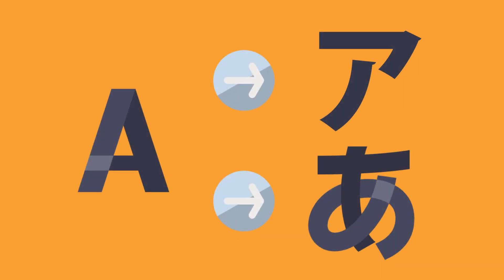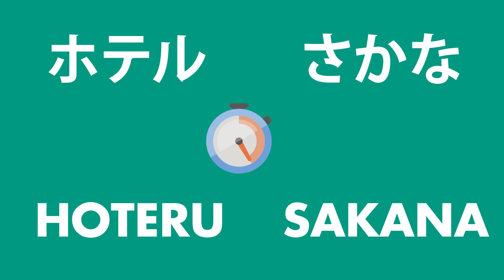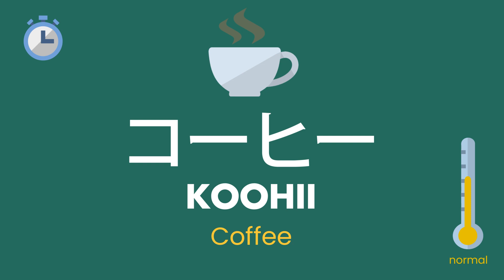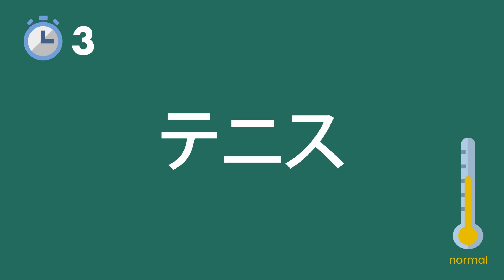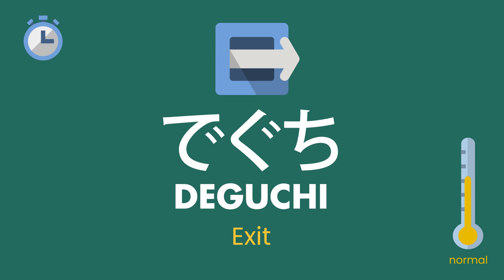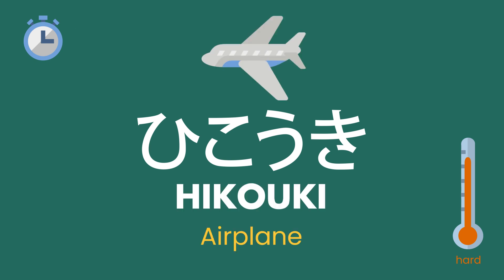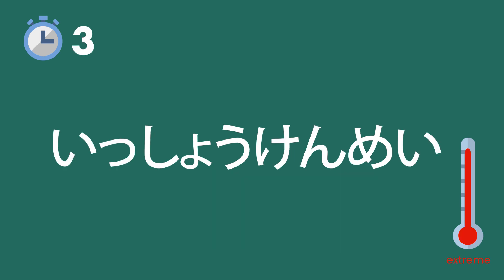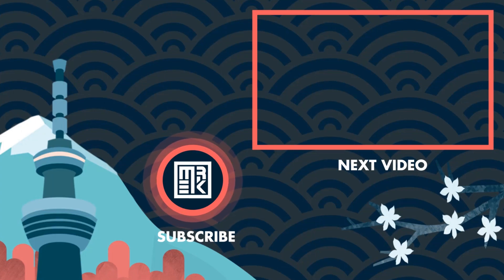Hiragana and Katakana Quiz | Learn Japanese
Today well practice reading katakana AND hiragana for beginners. You’ll see some easy word written in katakana, then you have 3 seconds to read them out loud, before the solution is shown. As always, the words will get harder and harder towards the end. Let’s practice with some katakana exercises and tests!

This is the third and final part of this mini series. Remember: Learning the japanese language and the japanese writing system is a long journey, but every step counts. You can do it!

A little heads up: This channel is NOT primarily for learning Japanese. Instead, I aim to make videos exploring Japan once travel is possible again. Until then: Thank you for your support!